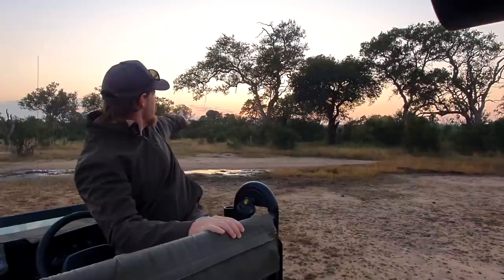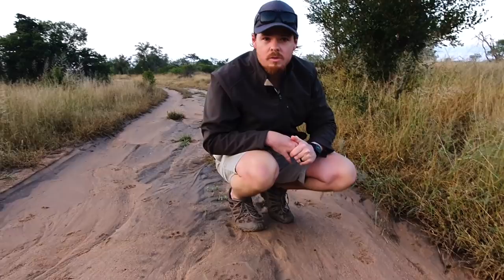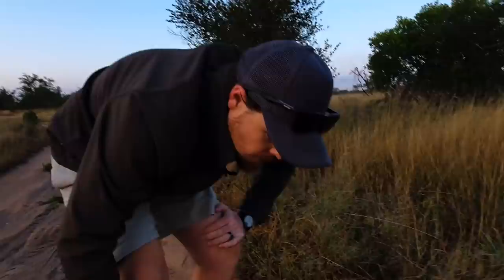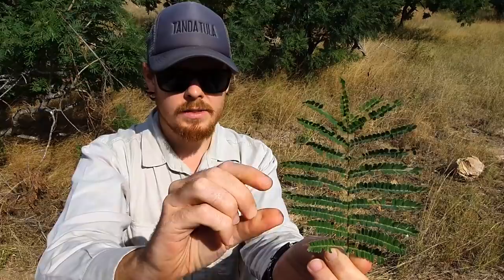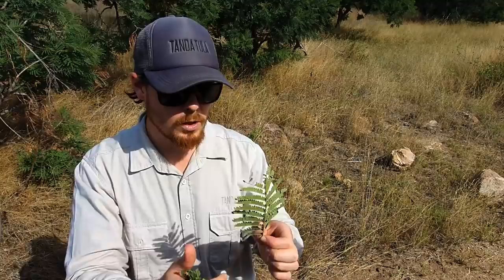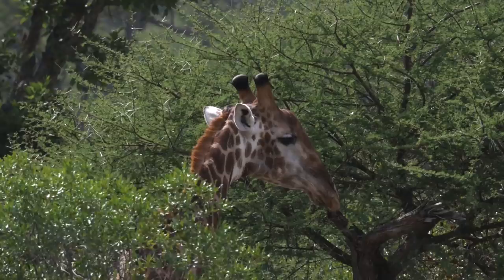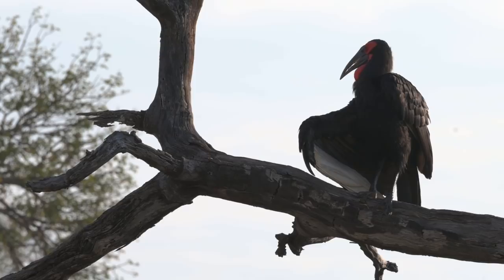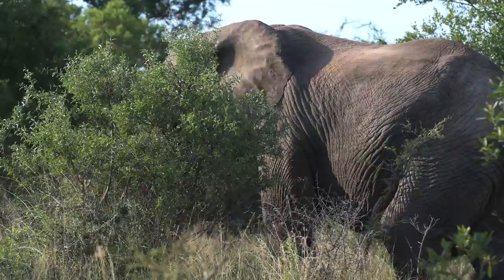Sofa Safari Episode 16: Five Male LIONS and adorable HYENA CUBS!!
In this episode we are forced to give up on a very difficult leopard track, but we are rewarded for our efforts with an adorable sighting of 3 Hyena cubs. Last on the list, an incredible sighting of 5 male lions known as the Vuyela pride!